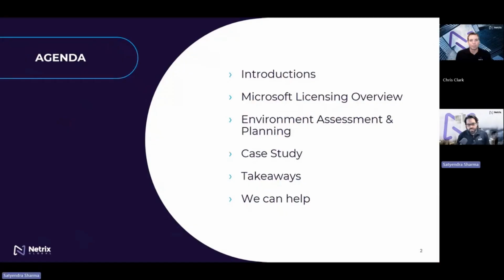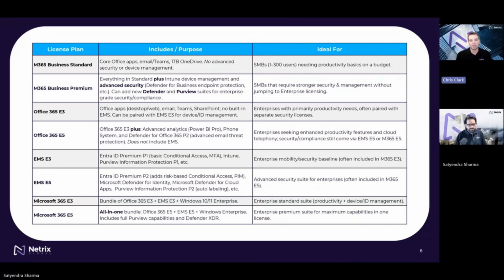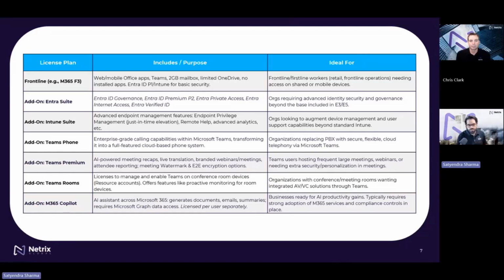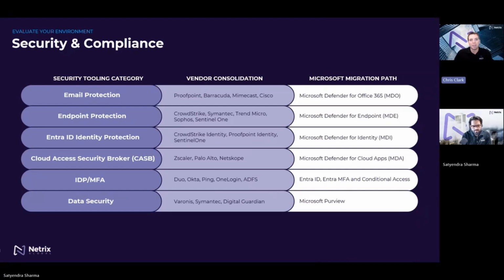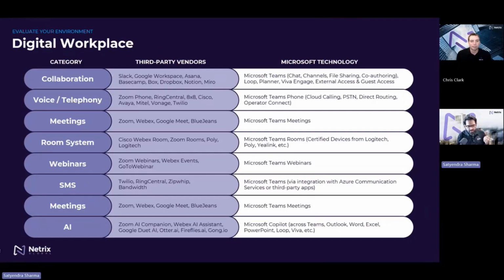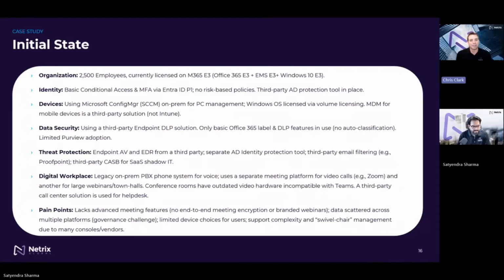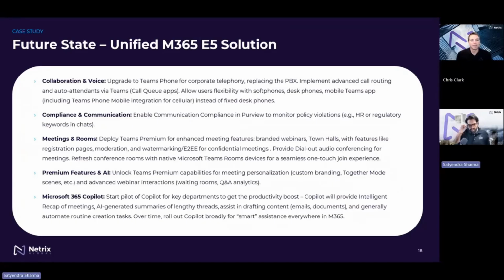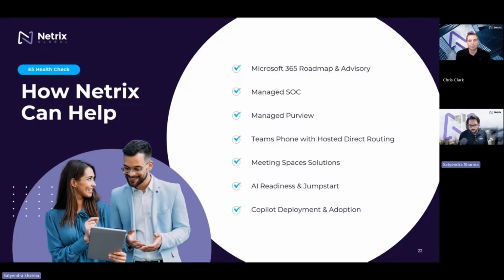Microsoft Licensing Health Check: Unlock Value, Reduce Waste, Strengthen Security & Productivity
Your Microsoft E5 licensing investment includes advanced tools across security, compliance, and productivity—but are you realizing their full potential?

In this webinar, our Microsoft Field CTOs, Chris Clark and Satyendra Sharma, will walk through how a structured Microsoft Licensing Health Check helps you identify unused features, overlapping spend, and missed opportunities to simplify your tech stack. Discover how to optimize licensing, boost ROI, and ensure your organization is fully leveraging the Microsoft ecosystem you already own.